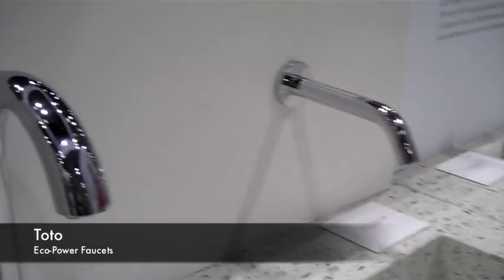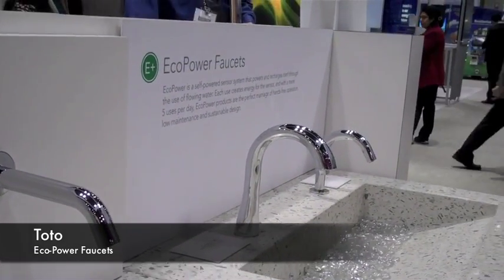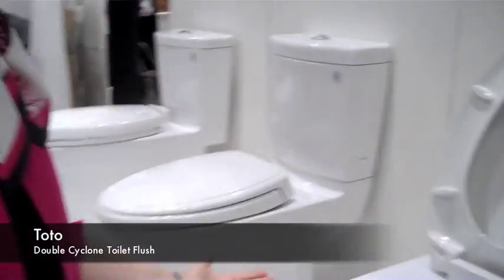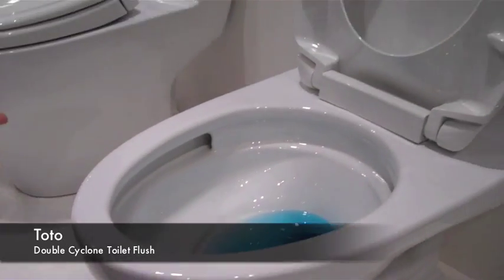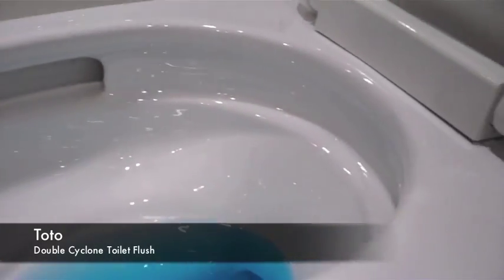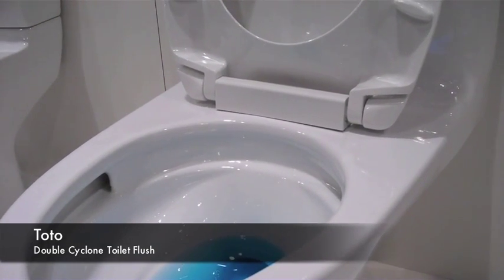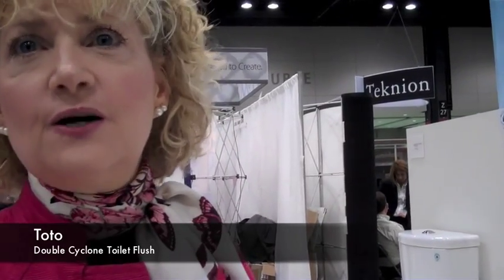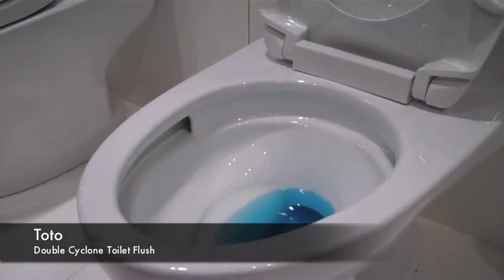TOTO EcoPower Faucets and Double Cyclone Flush Toilets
Lenora Campos from TOTO shares the green technologies behind the EcoPower faucets and double flush cyclone toilets. This video was taken at Greenbuild 2010.